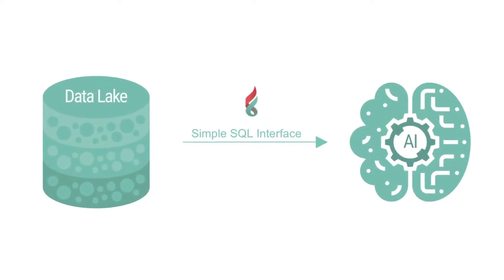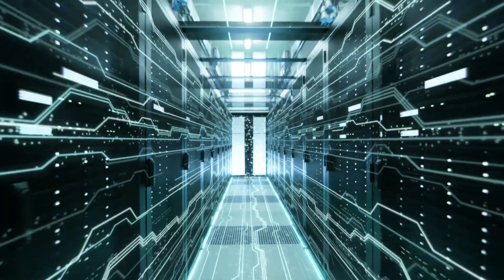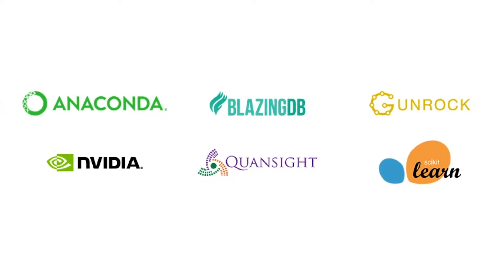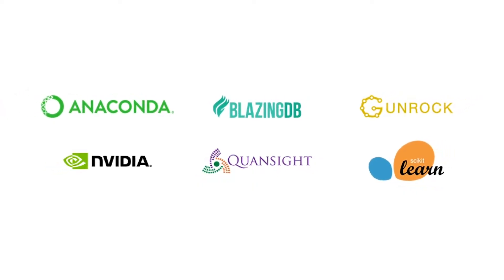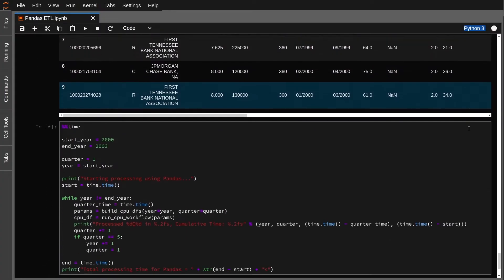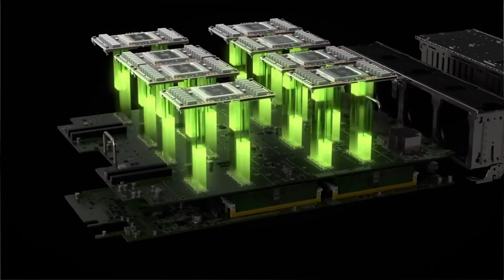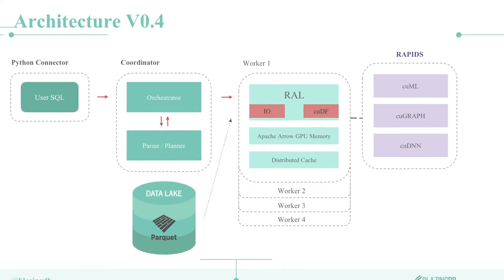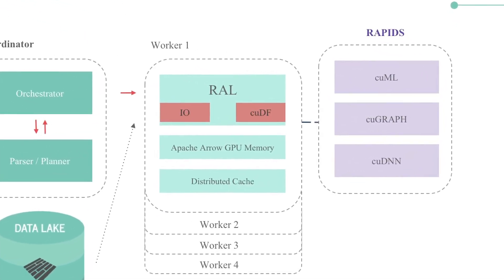BlazingSQL: Blazing fast SQL engine built on RAPIDS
BlazingSQL is built on open source projects and free to use. Developed in collaboration with the RAPIDS software, BlazingSQL offers an intuitive and scalable SQL interface to bring large data sets from persistent storage solutions into GPU memory and therefore the RAPIDS software.

Here CEO Rodrigo Aramburu and CTO Felipe Aramburu  share how BlazingSQL can rapidly accelerate your existing data pipeline using RAPIDS and GPUs.